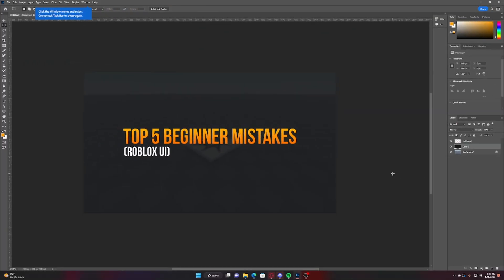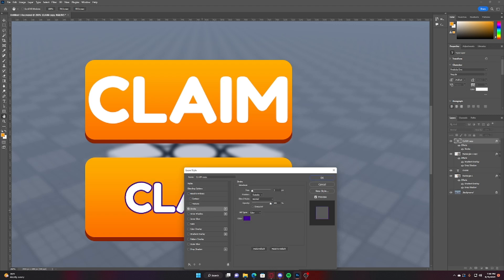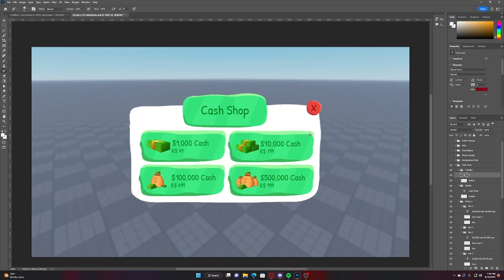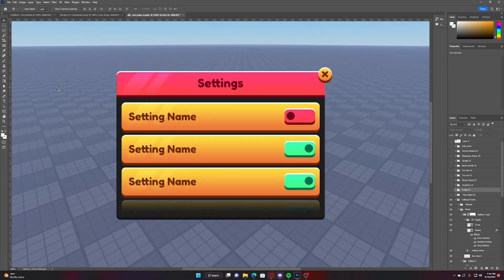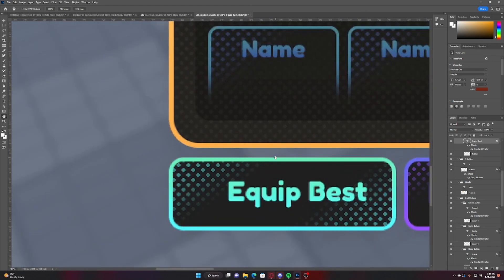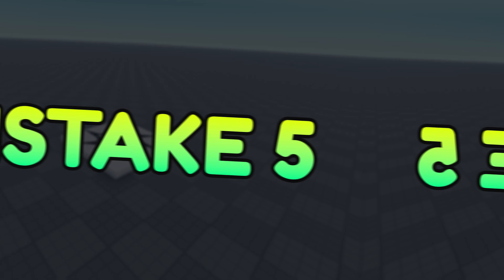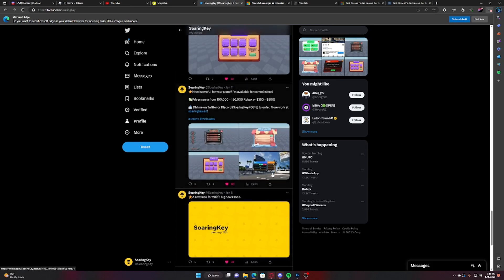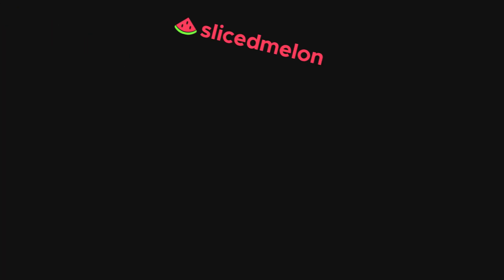5 BEGINNER *MISTAKES* IN ROBLOX UI! 😲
Slicedmelon is a community based on helping graphic designers advance their skills and build up their future as awesome designers! We regularly upload tutorials and share our ways to help you become a better designer and gain a larger client-base!

Agency - Forgot to put this in the video, sorry!